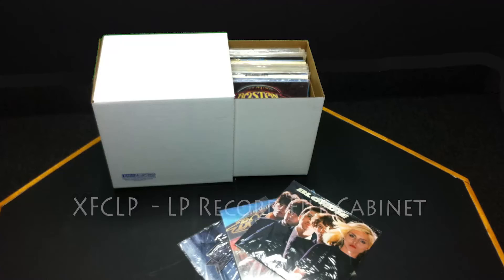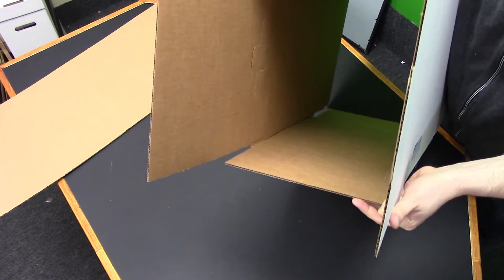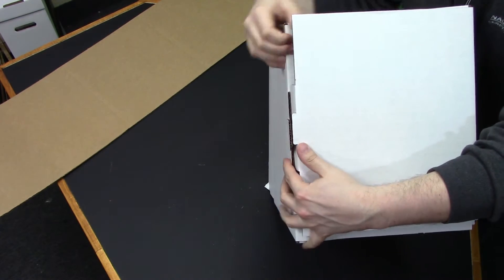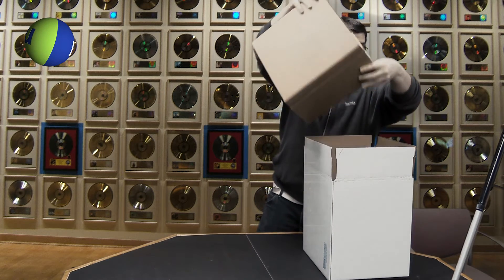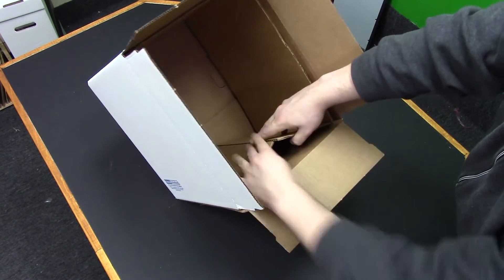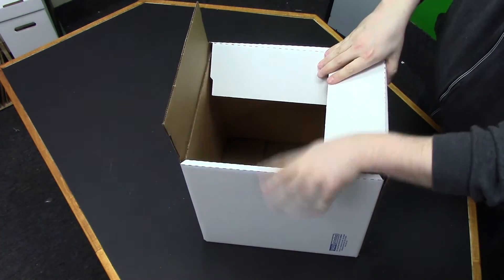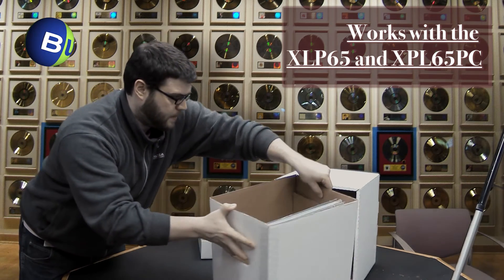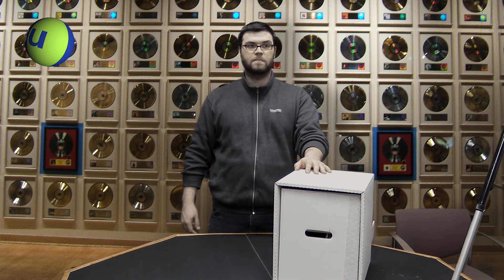BU's How to Series: Assembling an LP Filing Cabinet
Join Matt as he guides you thru the steps of assembling your very own BU LP Filing Cabinet!

This easy to assemble filing cabinet is available to order

Love collecting records? So do we! Join our Record Collector Community on Facebook today!